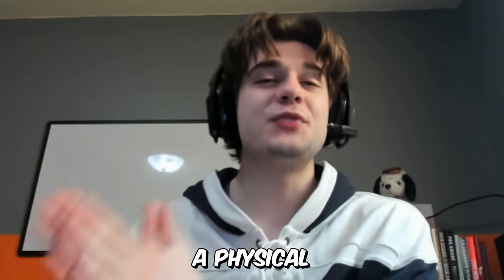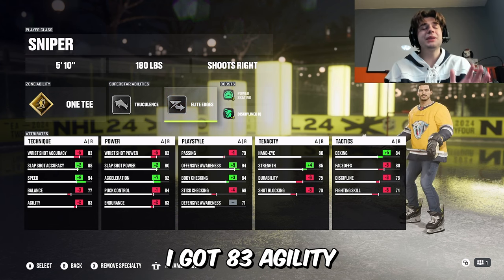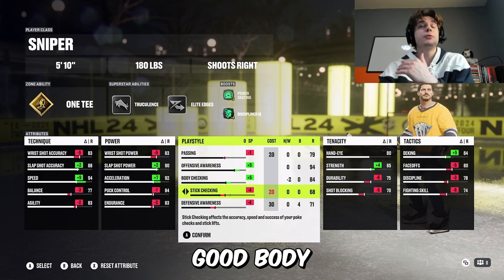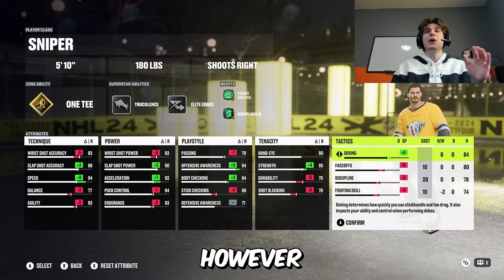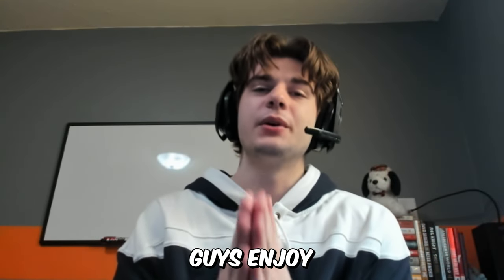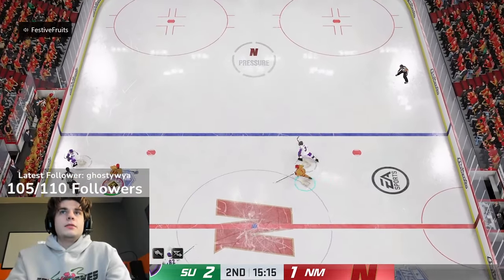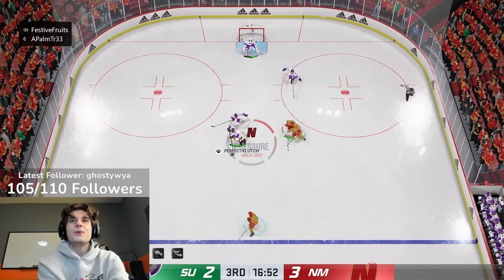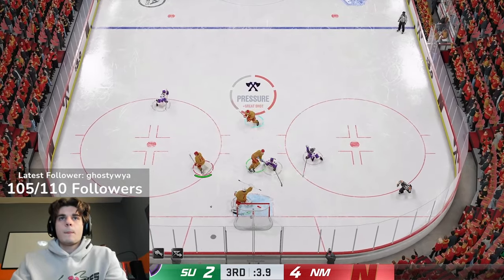*OVERPOWERED* Sniper Build NHL 24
Sniper Build My Way

BFTBG